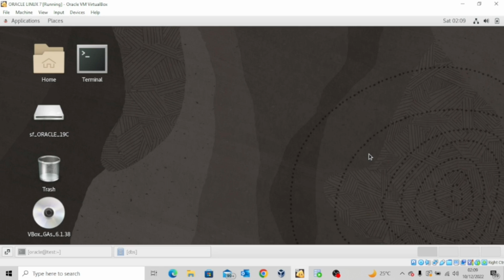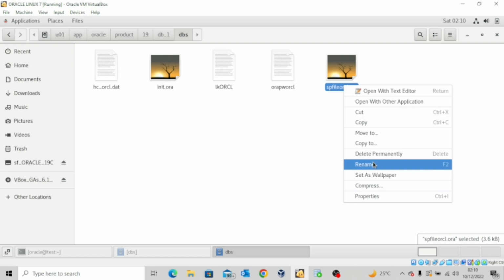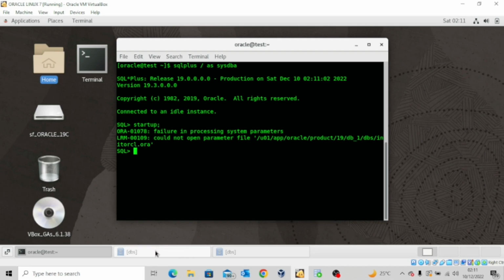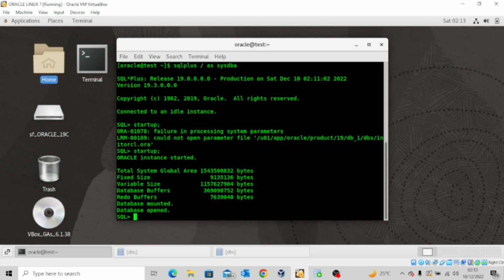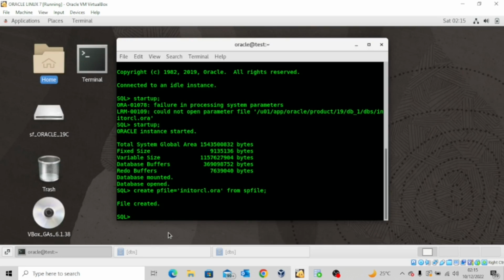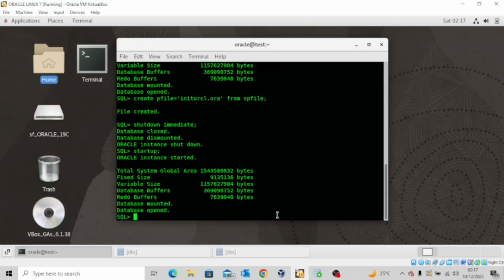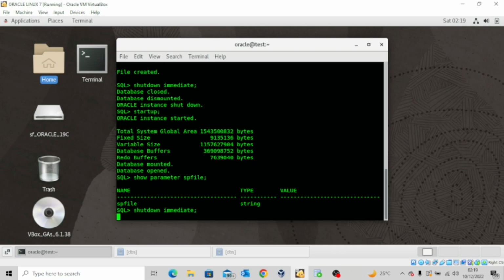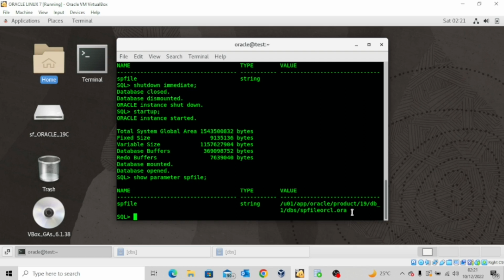SEARCH ORDER OF INITIALIZATION PARAMETER FILES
You can start your database instance with either the SPFILE or the PFILE. You also need to understand the how this works. Watch this video to learn how to do this.